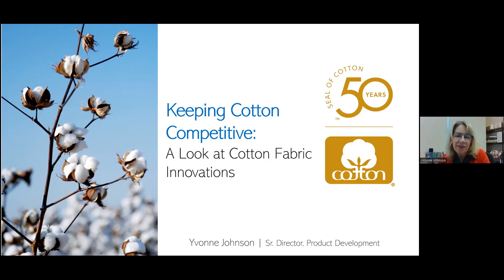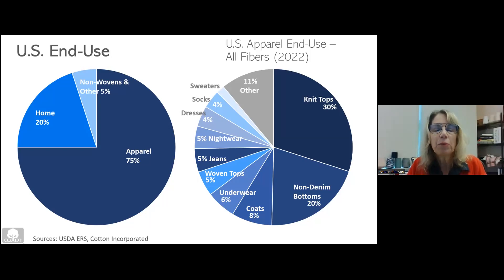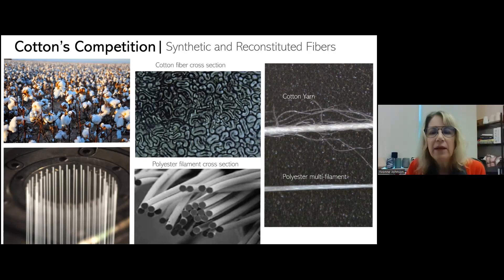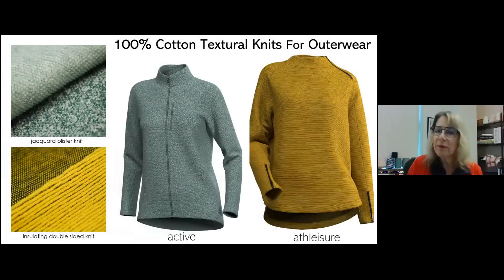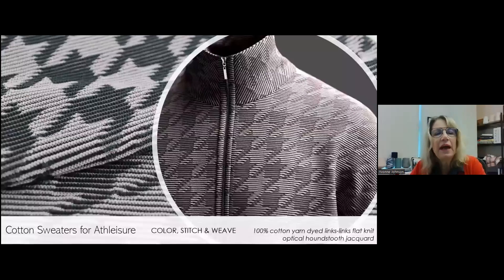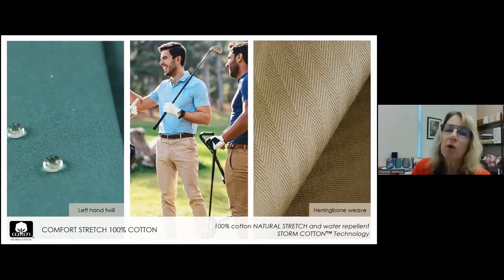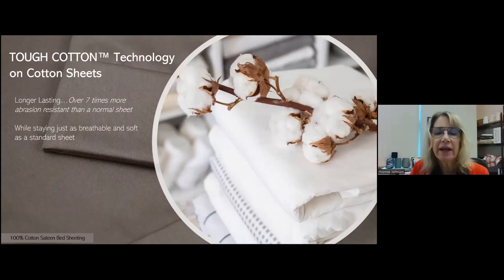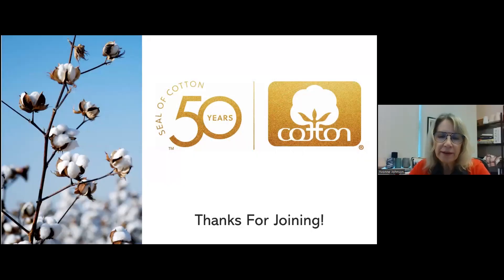Cotton & Coffee - S4 Ep6 - Keeping Cotton Competitive with Yvonne Johnson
On June 20, 2023 Cotton Incorporated's Yvonne Johnson shared how she and her team create different fabric innovations designed to keep cotton competitive with other fibers.